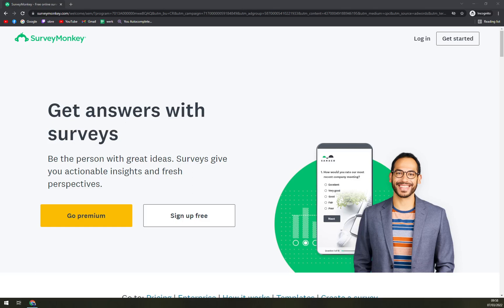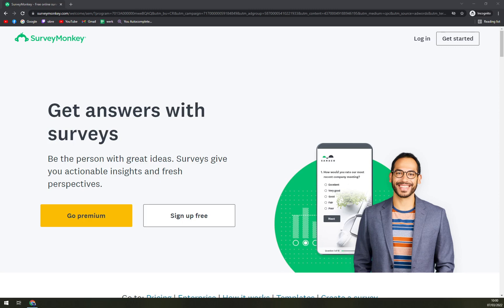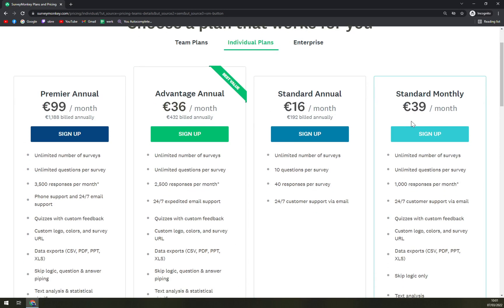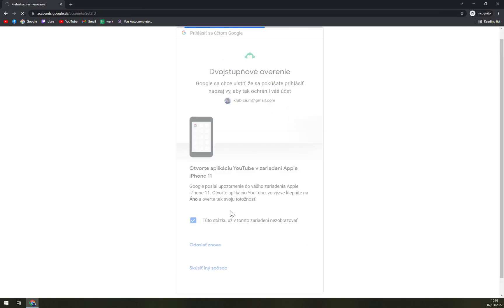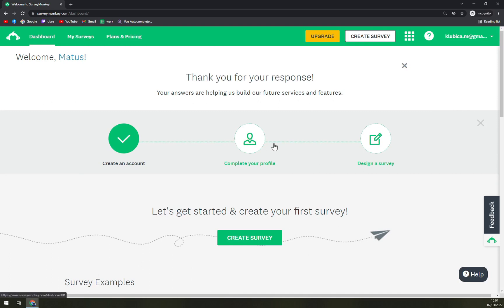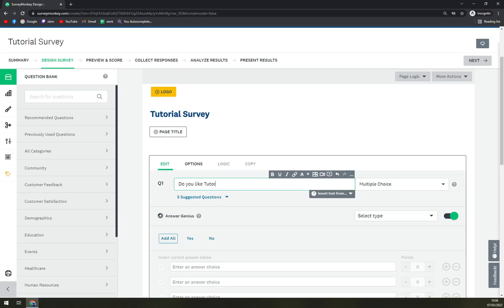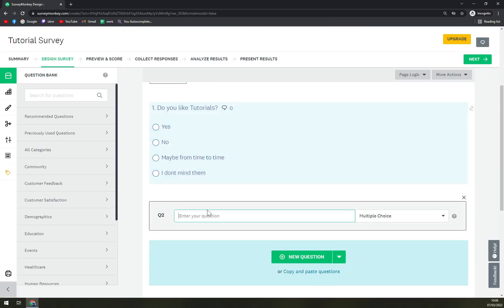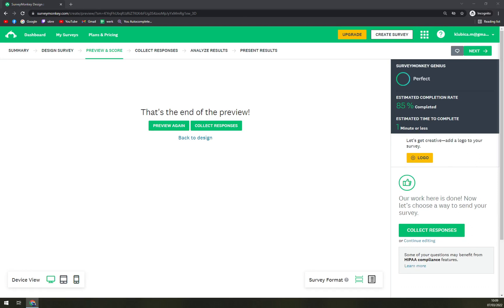How to Use SurveyMonkey - Beginners Guide 2022